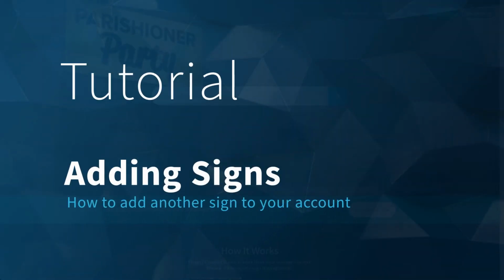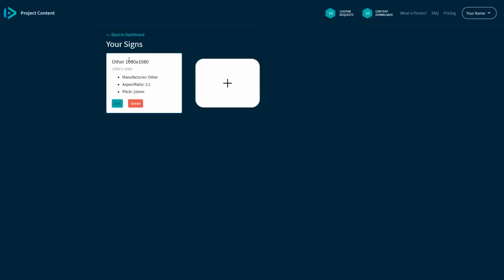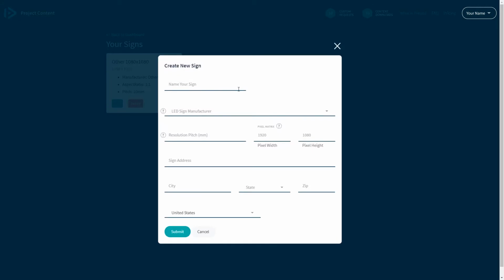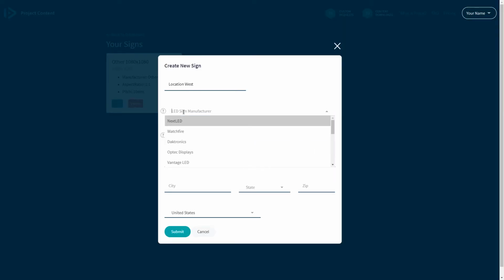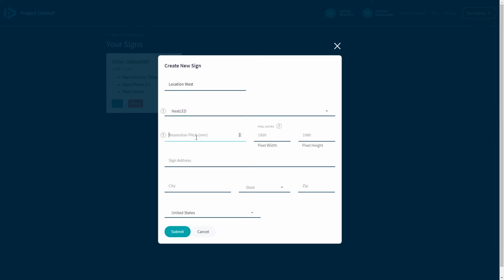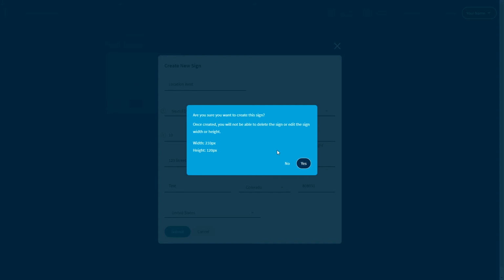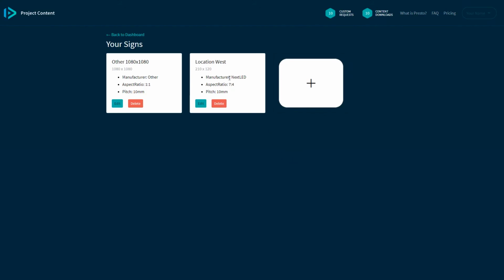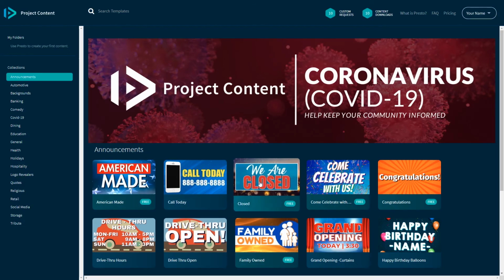How to add signs - Presto Tutorial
Need to add another sign to your Project Content account? No problem. In this tutorial we show you how to add a sign.

Test it out today!